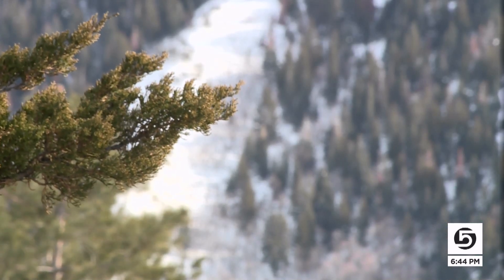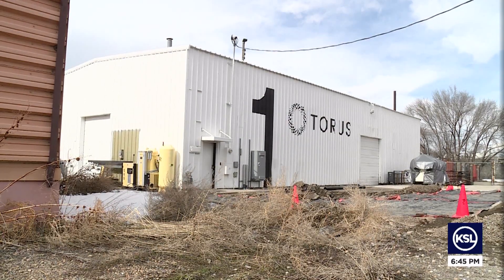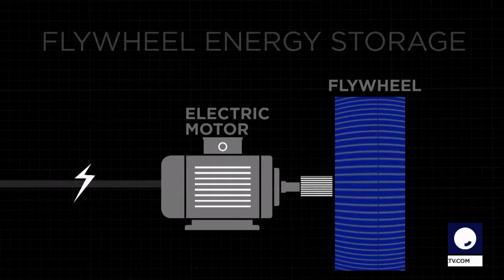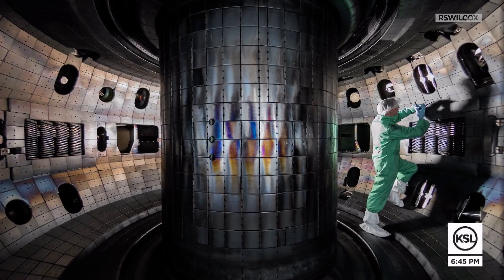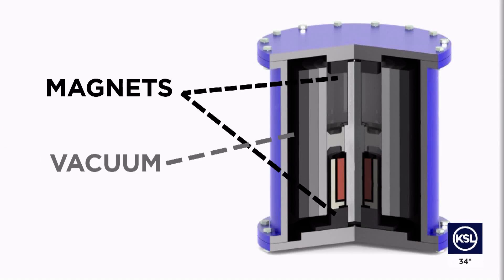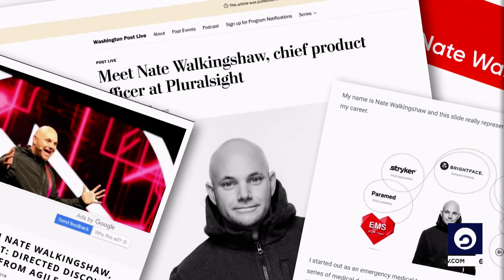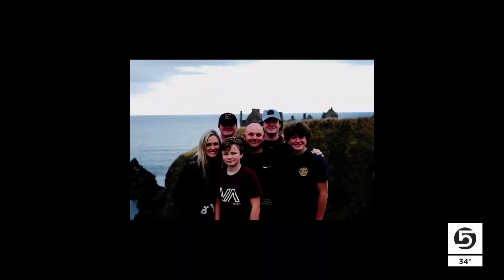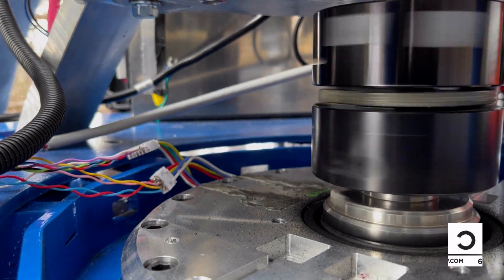Utah man creates company devoted to flywheel energy storage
What weighs as much as a Toyota Corolla, spins at thousands of rotations per minute, and, a Utah entrepreneur hopes, might one day live in your backyard and store power to run your home? It’s called flywheel energy storage.

Learn more about how this man is creating his own power.